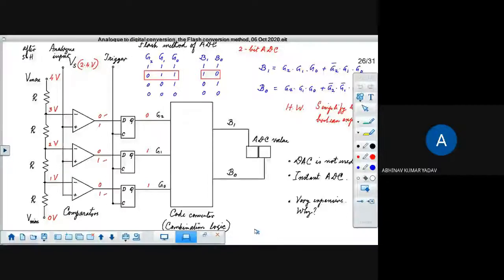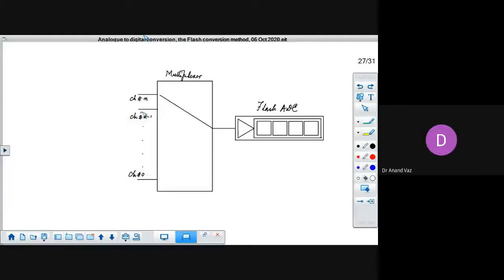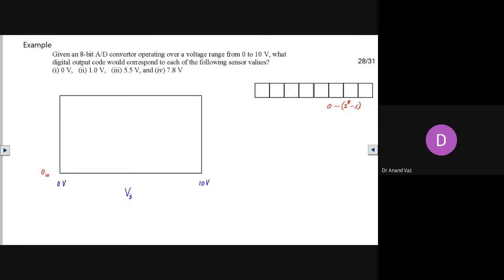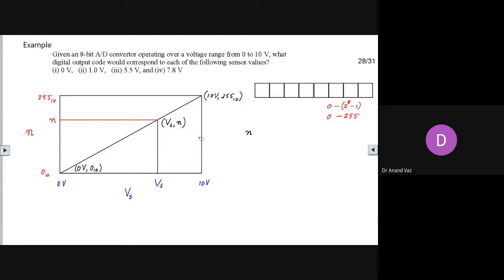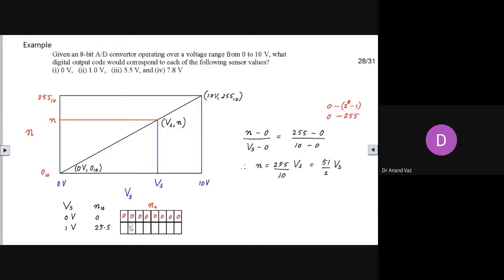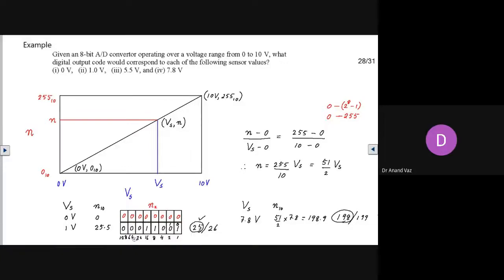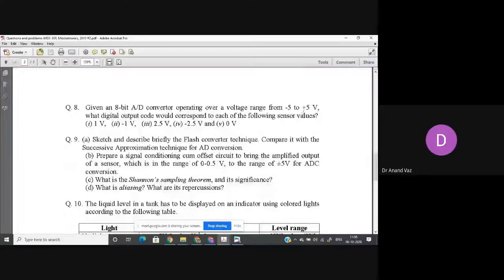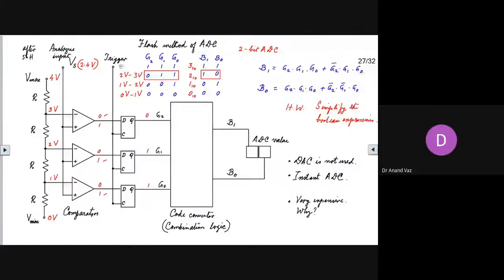MEX-309 Mechatronics 06 Oct 2020: Solving numerical examples on ADC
This lecture discusses:

Solutions to a few numerical examples on ADC.